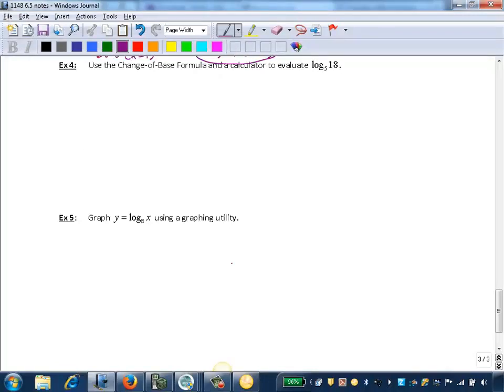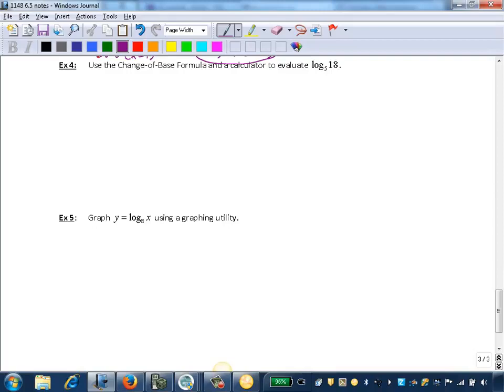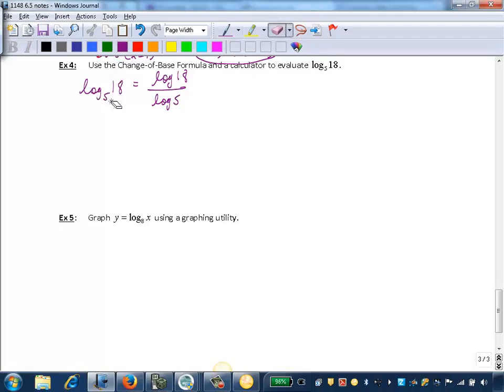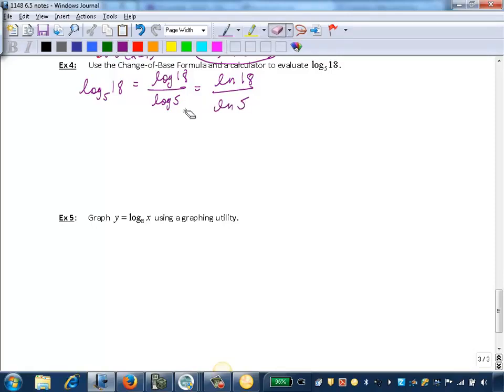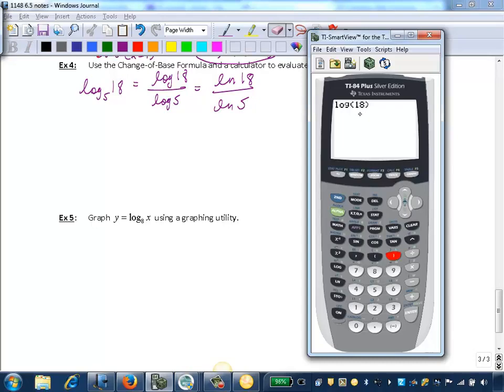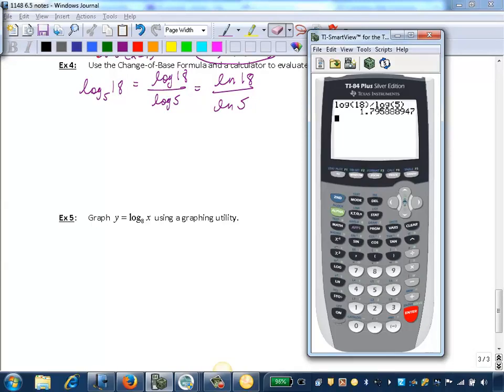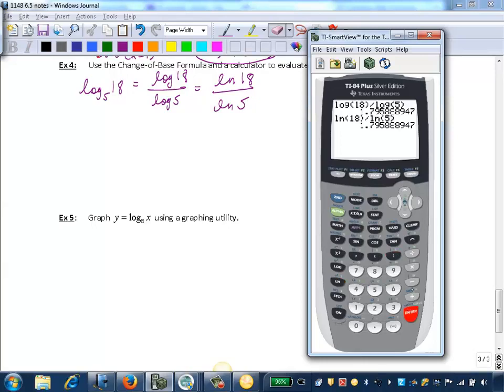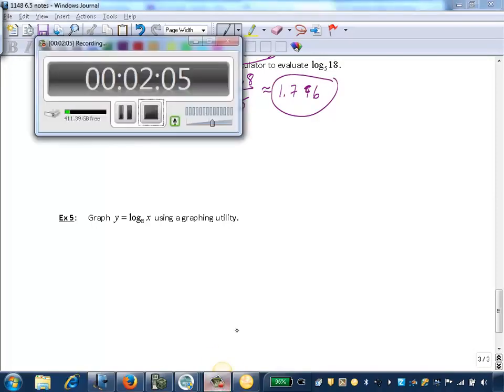Properties of Logarithms Ex 4